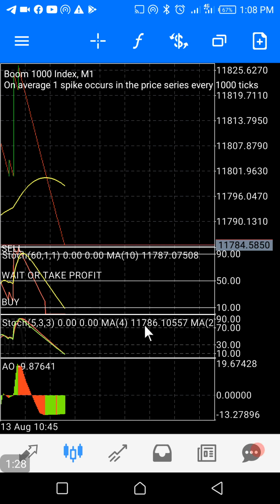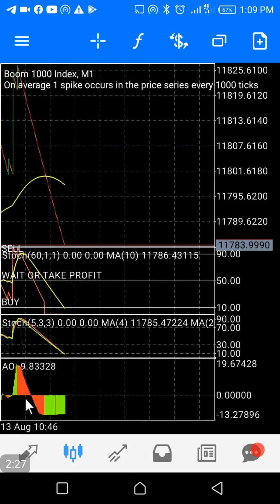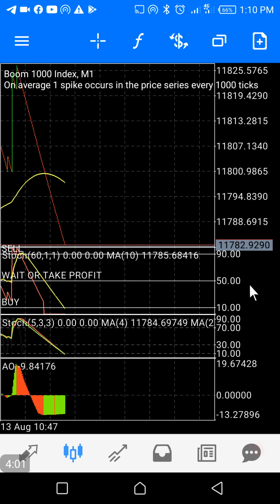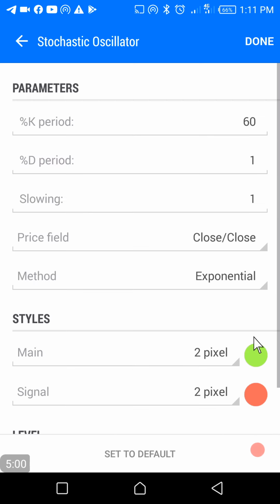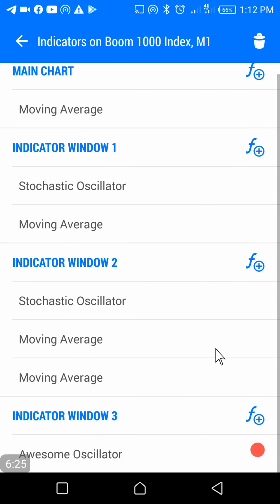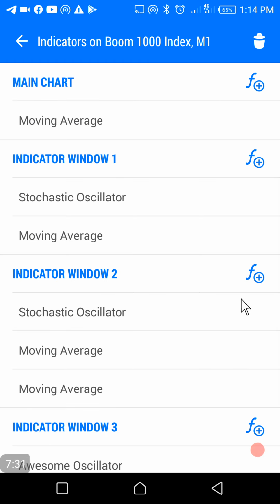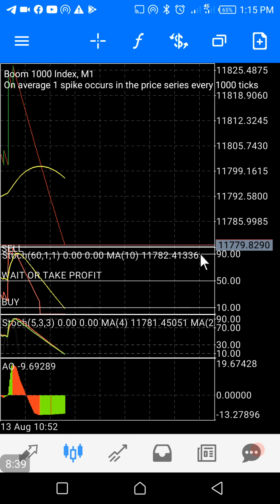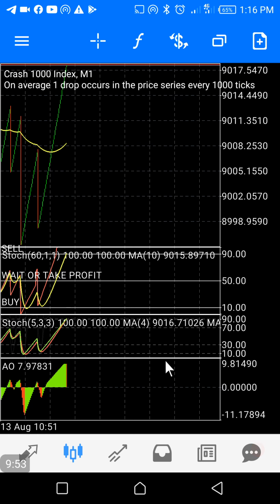New 2021 Boom and Crash Amazing scalping Trading Strategy | THE DYNAMIC STRATEGY| for Small Accounts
This trading strategy is called the Dynamic trading strategy which is very good for scalping recommended for beginners in trading and for those with small accounts.